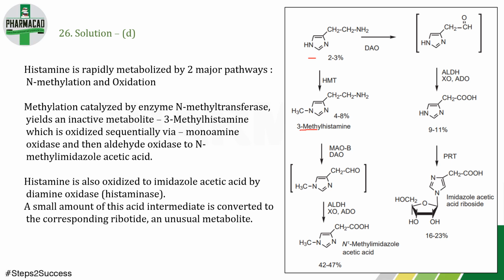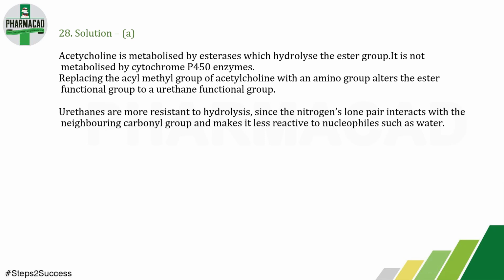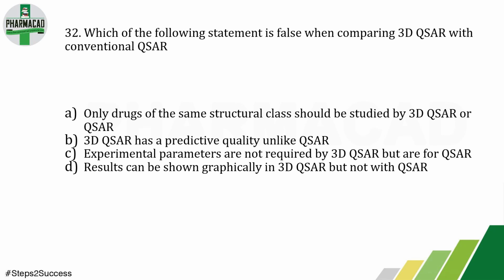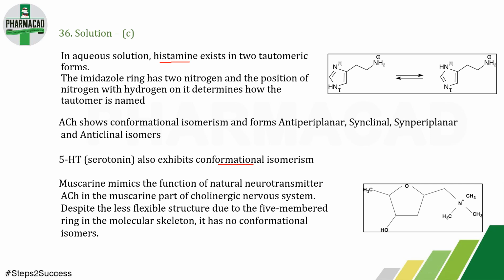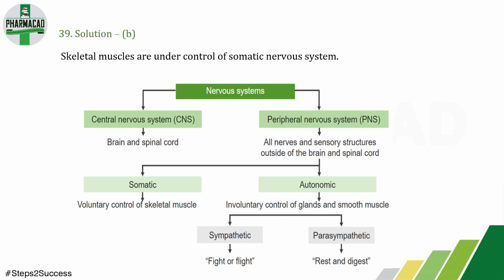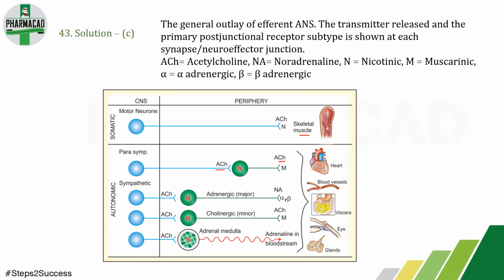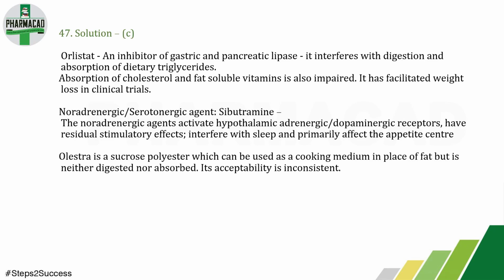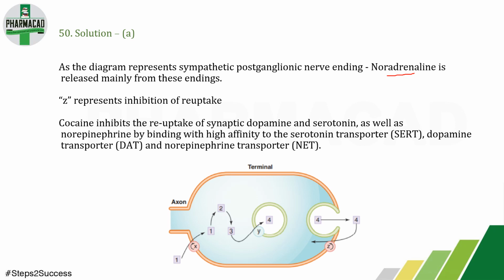ANS (Autonomic Nervous System) - Most important MCQs from GPAT NIPER POV - Part 2 (Medchem + Cology)